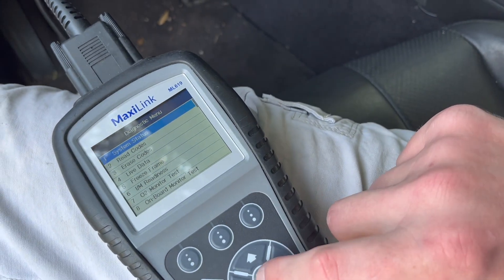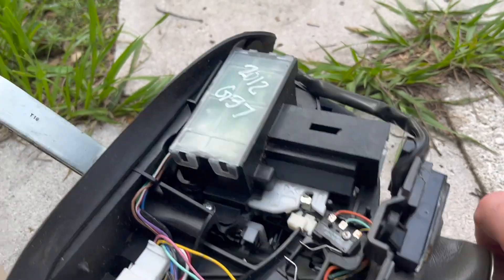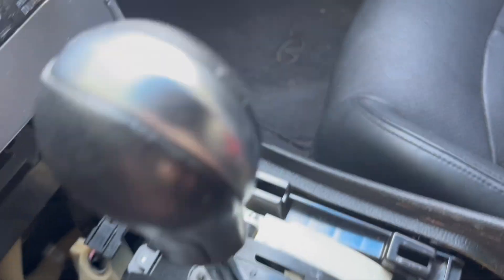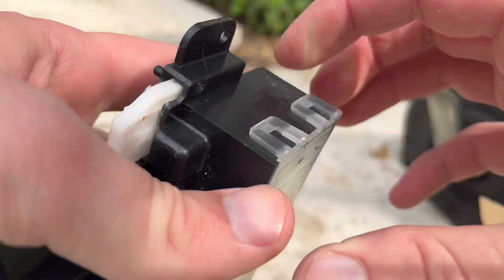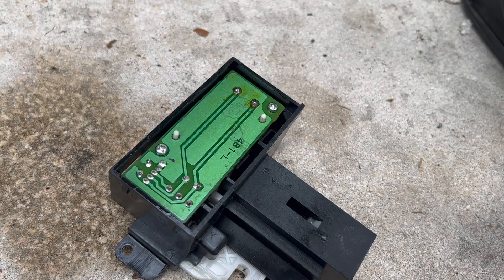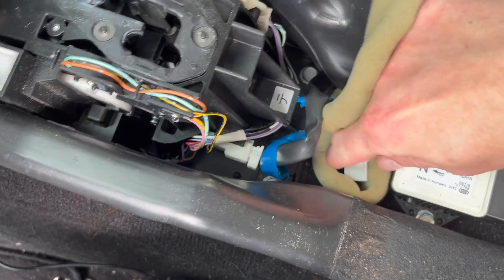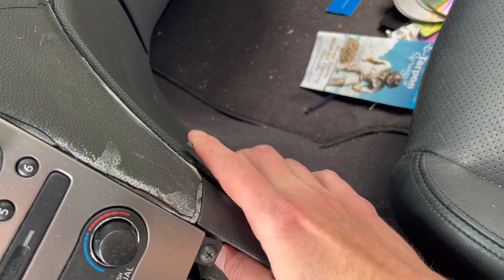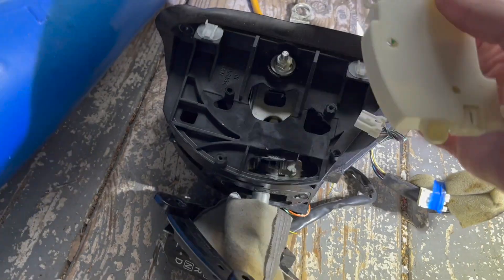G37 Shifter Assembly Repair and Replacement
Unusual issue with unusual Check Engine Code P0850. In this video I replaced several parts on G37 shifter. I also show how G37 shifter assembly can be replaced.
- Pick Tool Set
- Screwdriver Set I used
- OBD2 Scanner I used
- Panel Clip Pliers I used